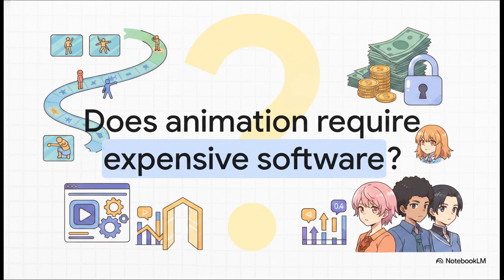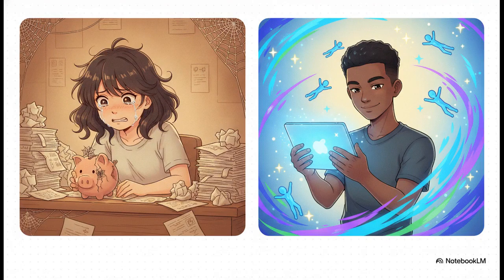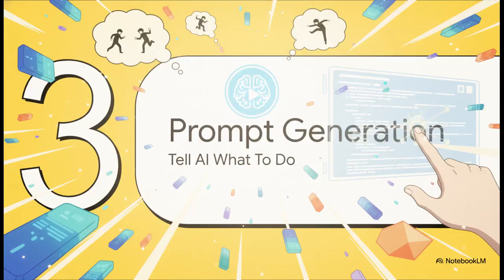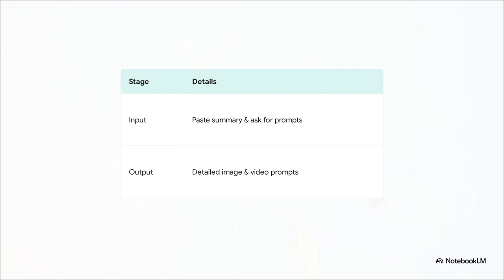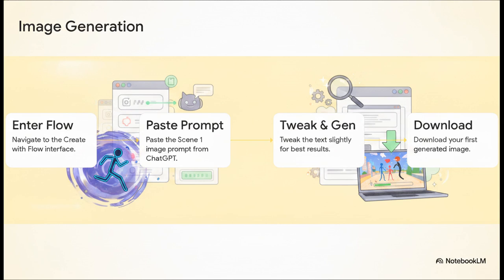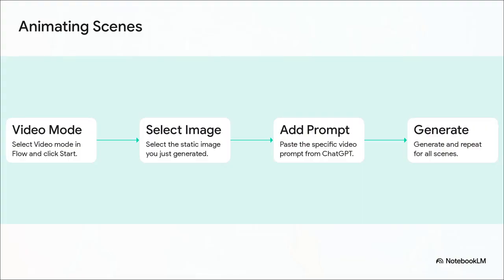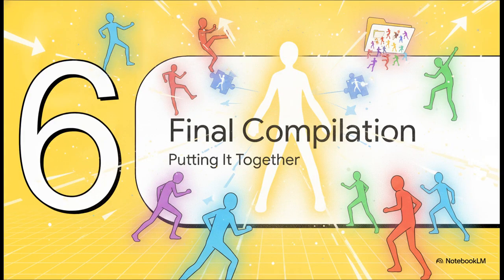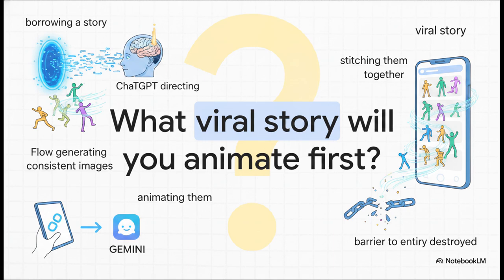How to Make Viral Stickman Animation with AI 🤖 5-Minute Faceless YouTube Method (FREE)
Want to create viral stickman animation videos in just 5 minutes using AI? 🚀

In this tutorial, you'll learn a simple AI-powered workflow that transforms a story into an animated stickman video—without drawing, expensive software, or advanced editing skills.

🔥 In This Video You'll Learn:

✅ Find viral stickman story ideas
✅ Summarize YouTube videos using AI
✅ Generate image & video prompts with ChatGPT
✅ Create consistent stickman characters using Flow AI
✅ Convert images into animated videos
✅ Edit and export your final animation
✅ Build a faceless YouTube channel with AI

🤖 ChatGPT
✨ Google Gemini
🎬 Flow AI
🎞️ Any Video Editor

Whether you're creating YouTube Shorts, TikTok videos, Instagram Reels, or building a faceless automation channel, this AI workflow makes stickman animation faster and easier than ever.